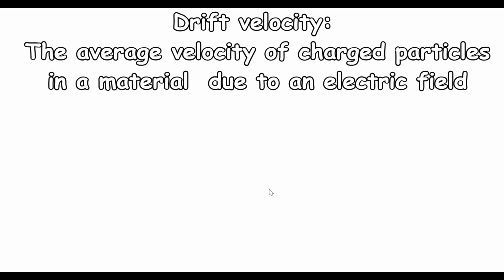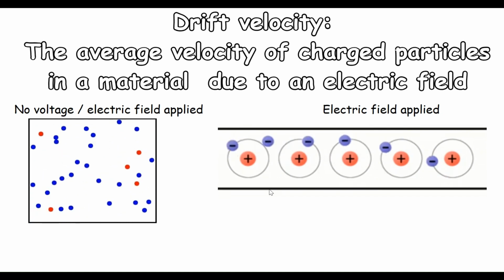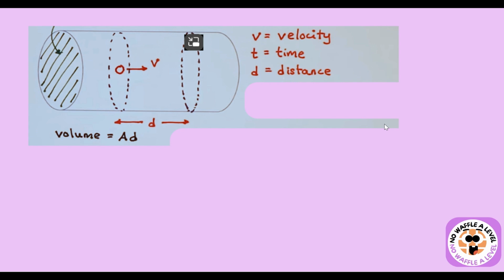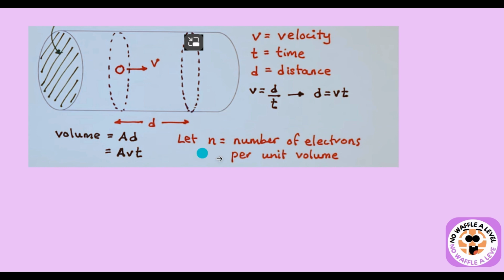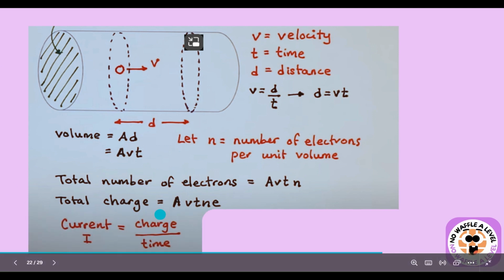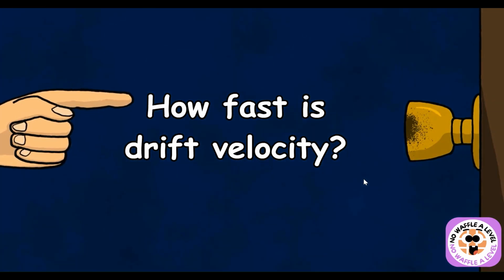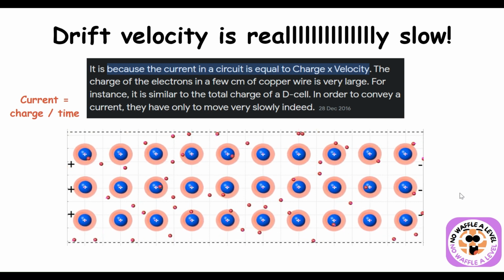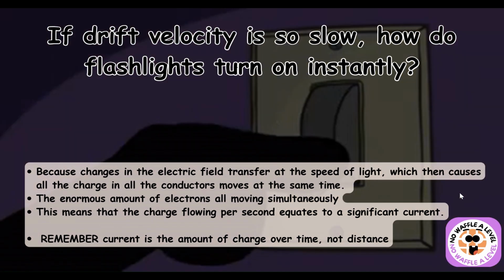A Level Physics: ELECTRICITY: PT5 -Drift Velocity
Hello and welcome to the very third A Level Physics video! In this video I go through Electricity in baby steps to aid your understanding.

All educational content in this video has been created by Maria Adams - from No Waffle GCSE - as a free resource for the benefit of UK British students.

Timestamps:
0:00 intro
0:10 Video contents
0:26 What is drift velocity?
1:59 Deriving the drift velocity equation
04:55 How fast is drift velocity?
06:01 If drift velocity is so low, how do lights turn on instantly?